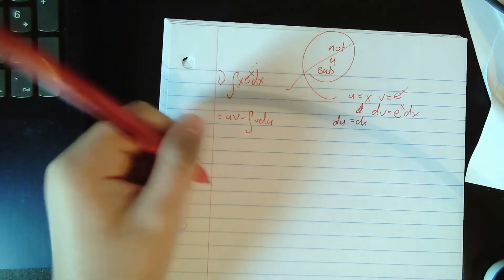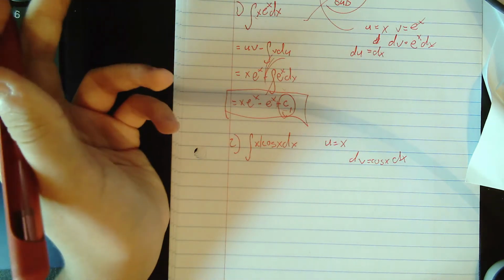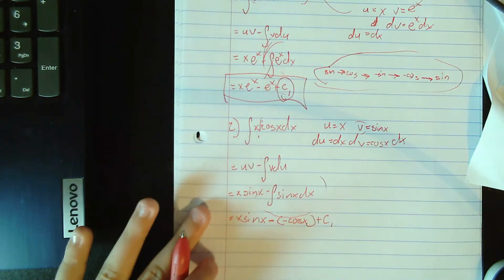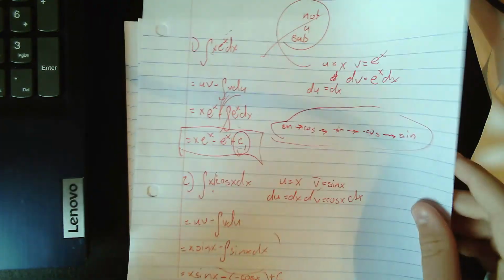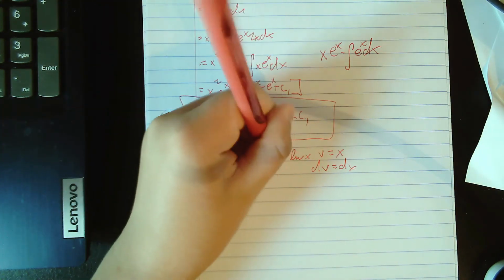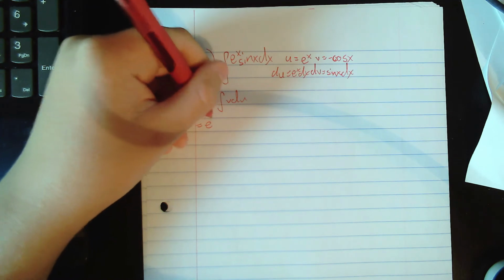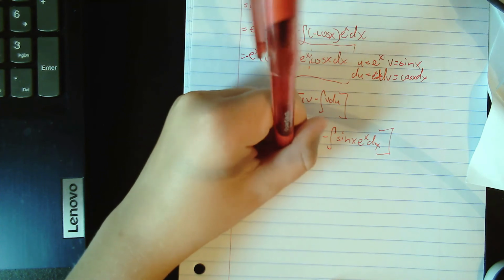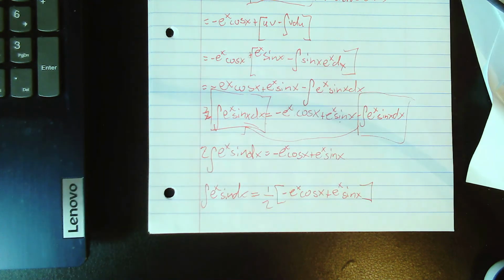Integration by Parts